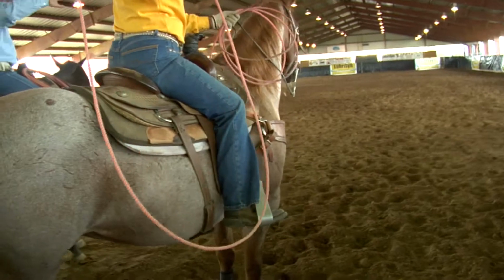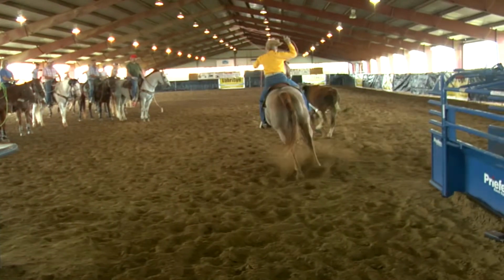Is My Horse Healthy - Bad Hair Coat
A dull coat is longer and has a dull sheen to it. It doesn't have a shine. When you run your hand across him, that hair will fall out, so they're shedding.